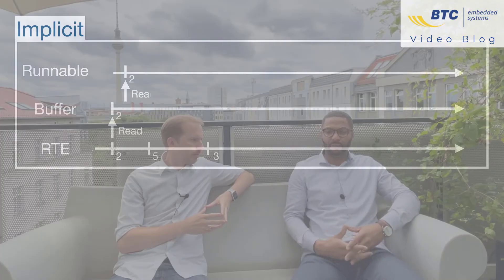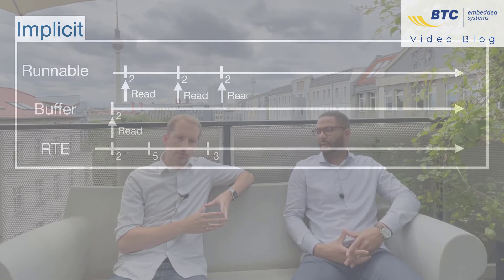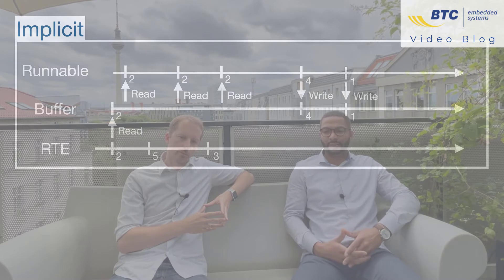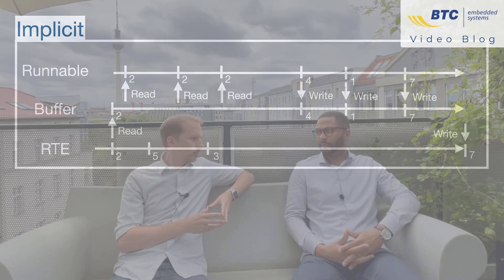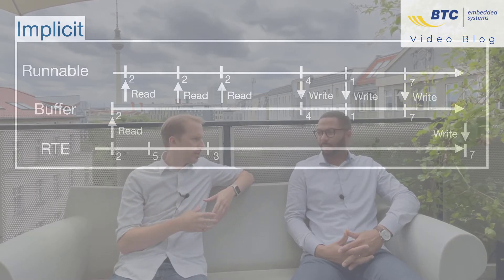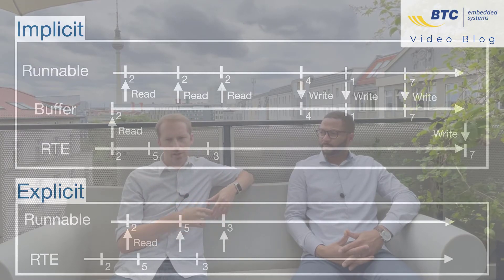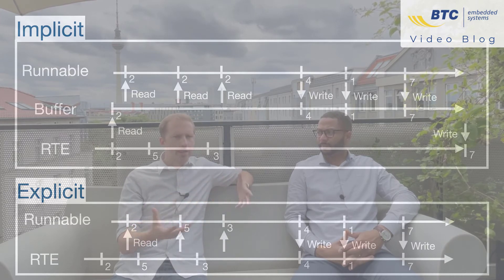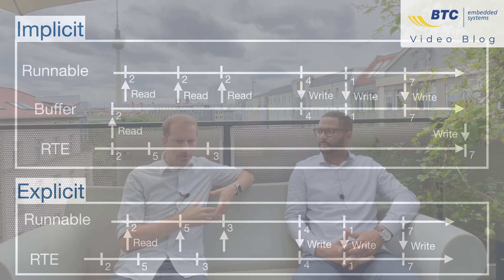AUTOSAR Tip #4: Difference Between Implicit and Explicit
What’s the difference between Implicit and Explicit communication in AUTOSAR?

For Sender/Receiver and Interrunnable communication, AUTOSAR offers you the choice to make the communication mechanism either explicit or implicit.

But what's the impact on the actual behavior of your software components and runnables?

🎥 Find out in our latest video blog.

Do you want to learn more about AUTOSAR, Model-based software development, ISO 26262 and efficient testing?